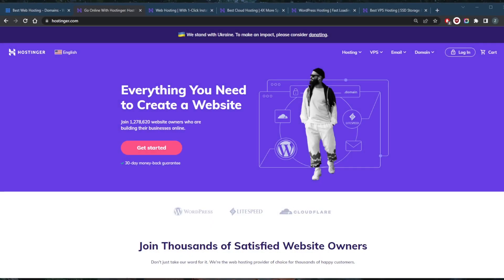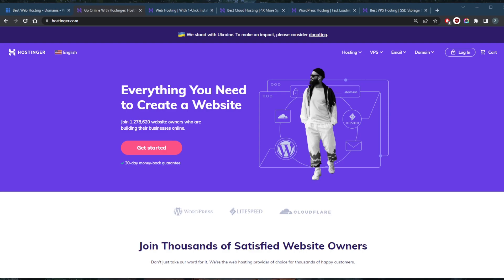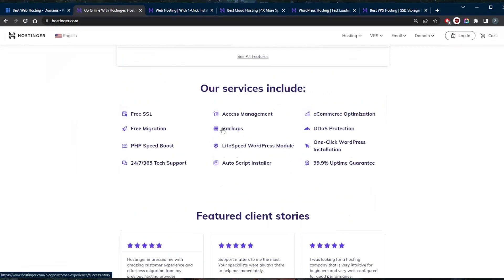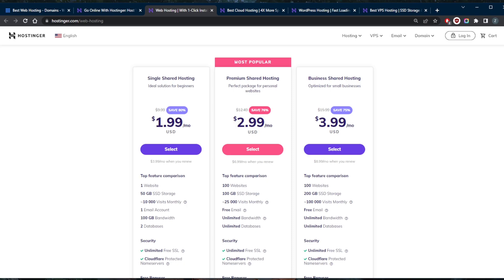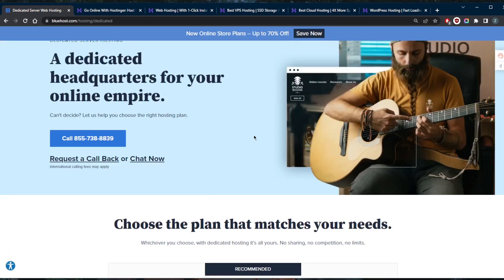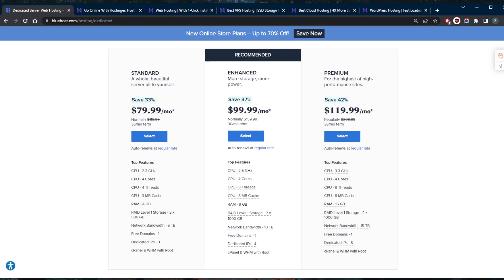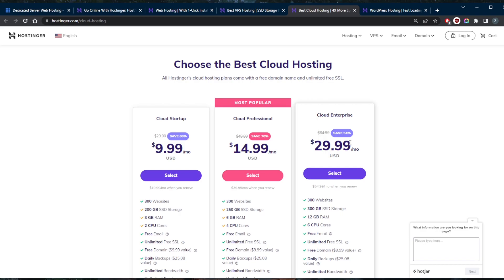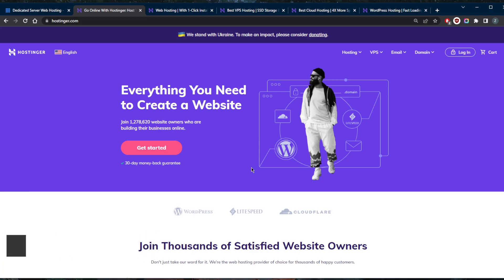What Is Web Hosting?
What Is Web Hosting? Here's a basic introduction to web hosting and the different types of hosting. Hostinger is my personal favorite web hosting provider if you're looking for a value web host that gives a lot of features for the money.

Hey, how's it going, everybody? Welcome back. And today for you beginners out there, I want to talk about web hosting, and what exactly is web hosting and the types of web hosting, so on and so forth. And I'll talk about a couple of web hosting providers that I really like that we'll be hosting are in Bluehost. And if you guys are interested in any of these web hosting providers, by the way, you'll find links to pricing and discounts in the description down below if you'd like to jump straight to that, and you will find full reviews if you'd like to learn more about them. Now, whether it's a news feed a blogging community, or a shopping platform, every website needs somewhere to live. That's what I mean by web hosting, or hosting. If you want to start a website or a blog, you need the same thing. But hosting can be confusing. And if you're not a techie, how do you cut through the jargon? Or know what website hosting service you need? Don't worry. In this video, I'll get into how web hosting works. What web hosting services and domain names are the different web hosting plans and types, and how much web hosting costs. So let's start with the definition itself. Web hosting is a service that lets you get a website or webpage go live on the internet just as he needs somewhere to live. So does your website online.  It's great if you're on a fast growing site and expect to see surges in traffic, for example, if you might run a paid marketing campaign online, so that is pretty much it for this video. The thing about web hosting is that everyone at the end of the day needs it if you're trying to launch a website, whether you're a multinational online giant or a one man band photographer, if you have a website, you need to sort out hosting, there's no shortage of options, and it can be difficult to know where to start, especially if you're not a techie. So hopefully in this video, I kind of gave you a bit of an introduction of what web hosting is like and the best hosting providers to choose, such as hosting or Bluehost. But if you are a beginner indeed, I would definitely choose hosting or since it offers so many features, and it's definitely quite a bit cheaper and arguably offers the same service if not even more resources than Bluehost in most cases. So if you guys are interested in Bluehost or hosting or be sure to check the reviews as well as special discounts in the description down below. Besides that both of these providers will offer a 30 day money back guarantees so you can test drive these web hosting providers for 30 days risk free otherwise, if you're not satisfied, you can simply claim the refund. So as icon below if you have any questions I'll be happy to answer all of them like and subscribe if you'd like to support the channel and stay up Today with everything VPN is in cybersecurity thank you guys very much for watching and I'll see you in the next one have a wonderful day

Hope you enjoyed my What Is Web Hosting? Video.